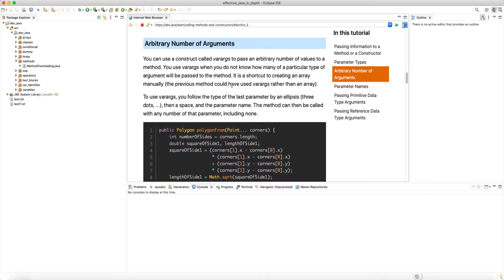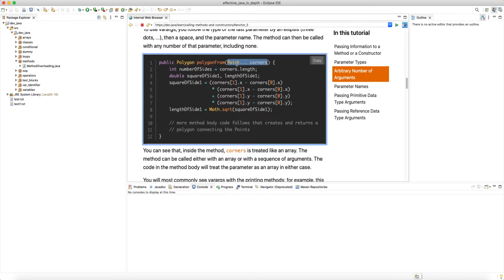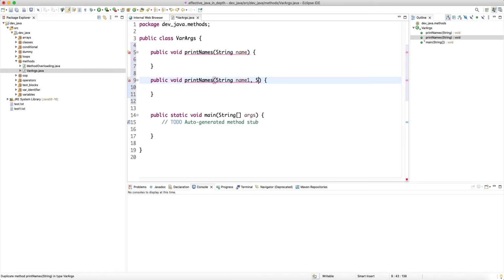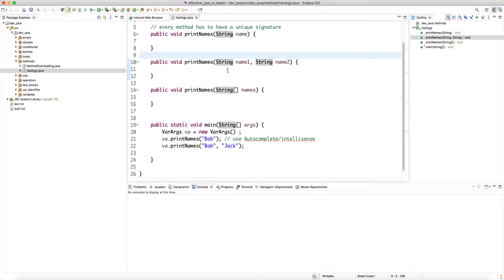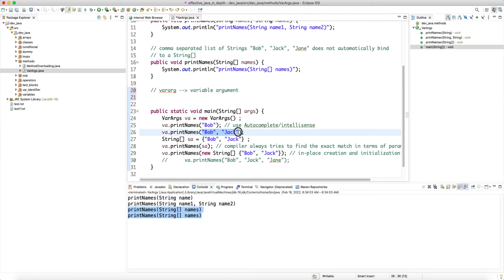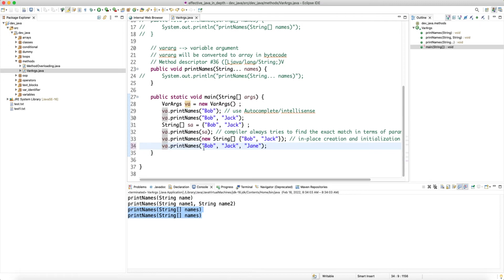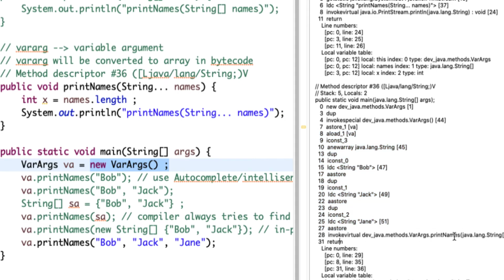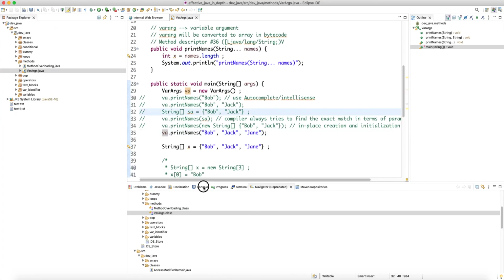Daily Dose of Java -- Part 72: Variable Arguments (vararg)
In this tutorial, I discuss the concept of "vararg" which refers to passing an arbitrary number of arguments to a method at the call time. I also discuss what happens behind the scenes when javac compiles a vararg method.